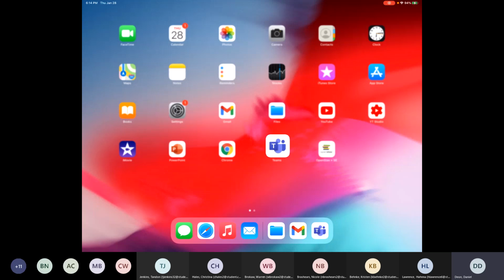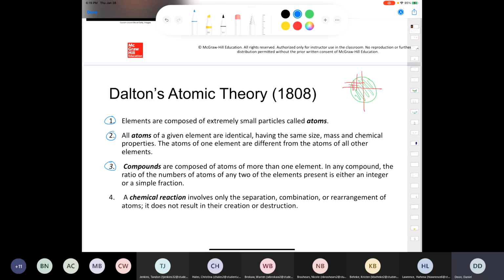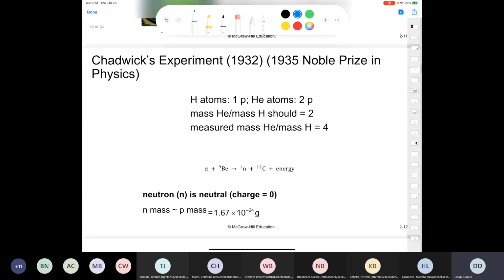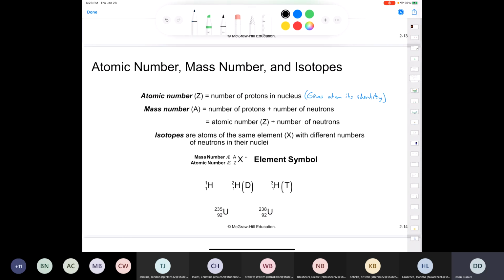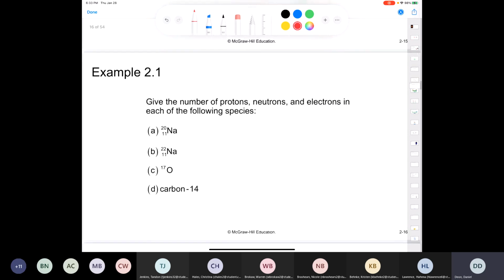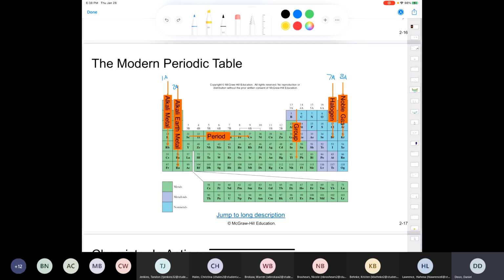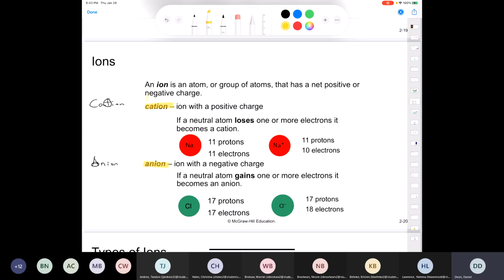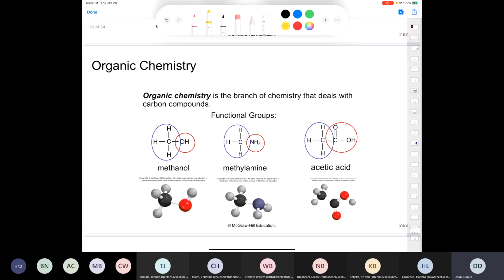CHE 111 Lecture January 28, 2020 PART 2